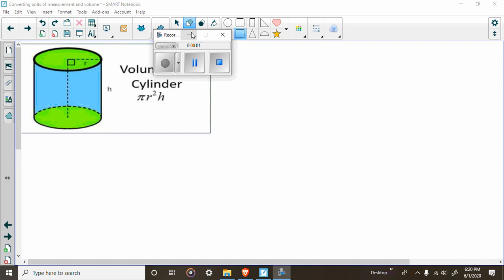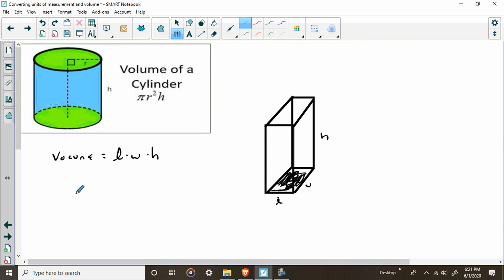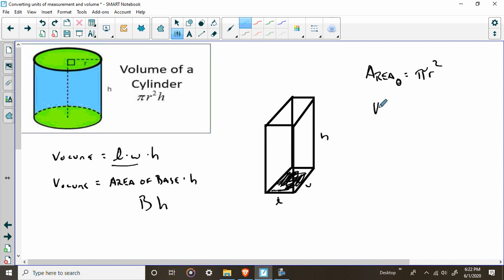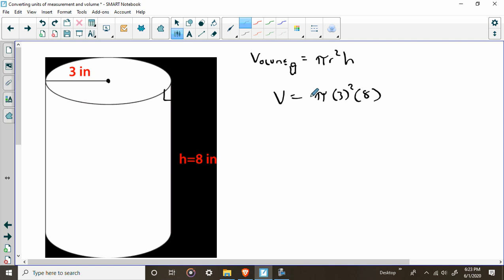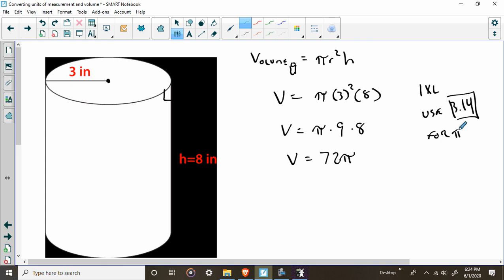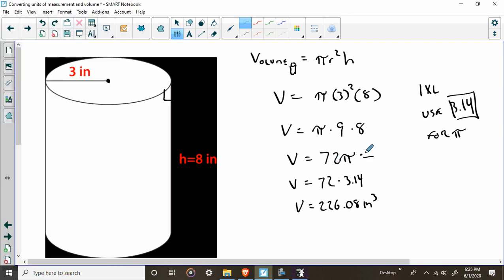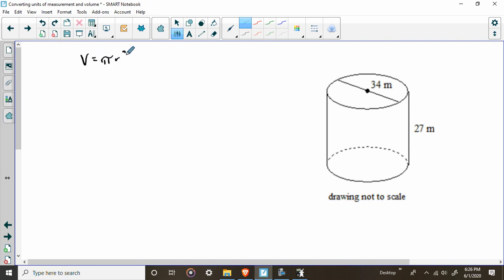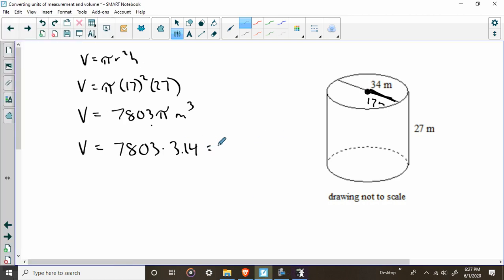Volume of a Cylinder